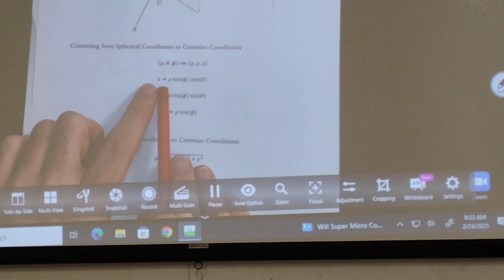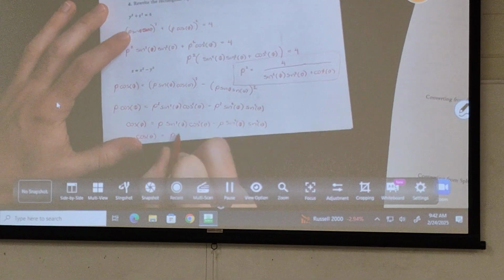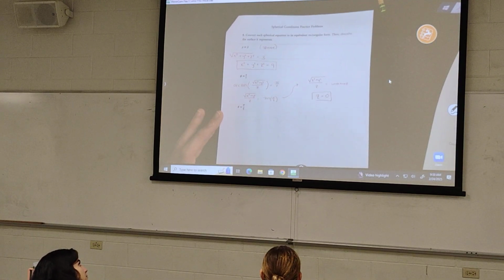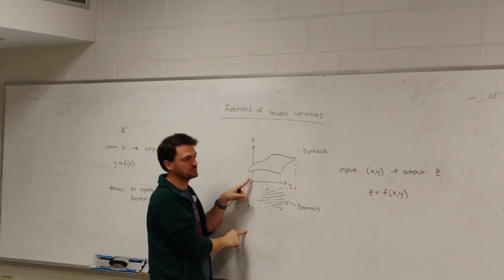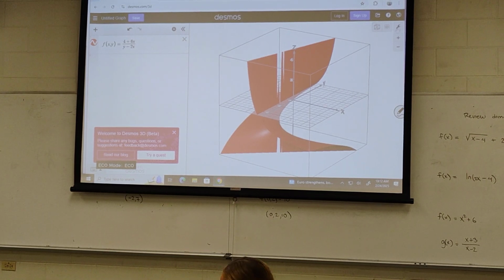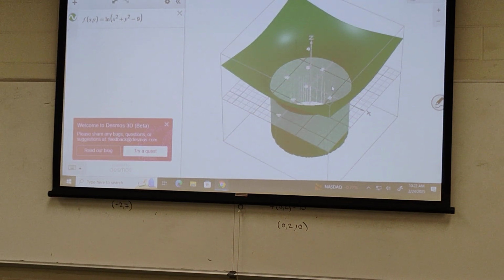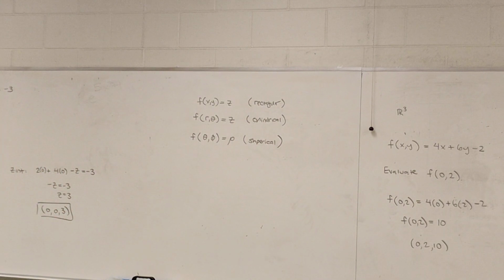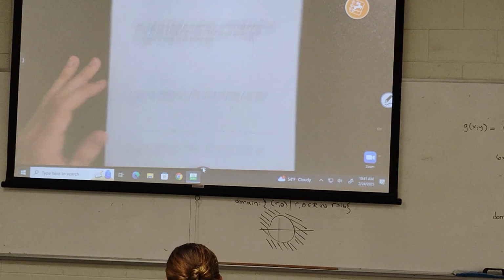February 24, 2025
Spherical Coordinates / Functions of Several Variables